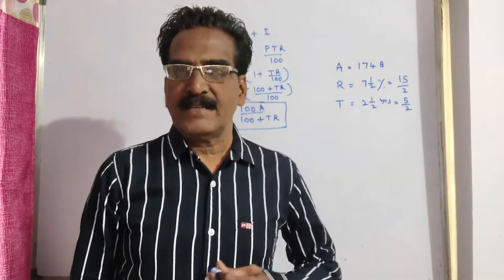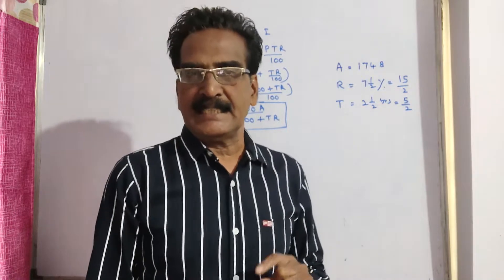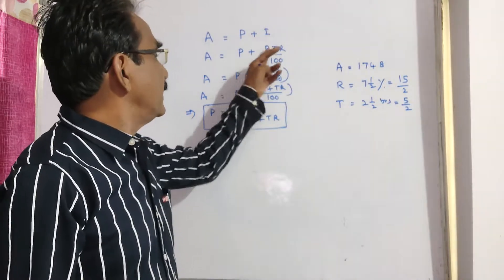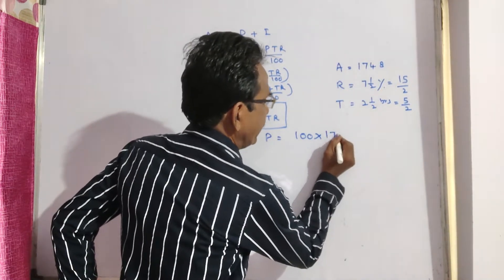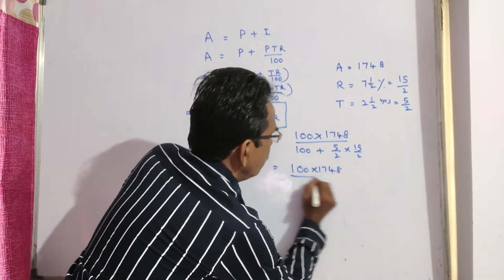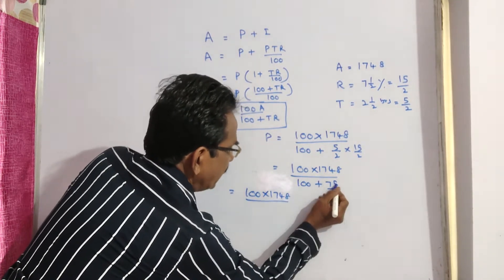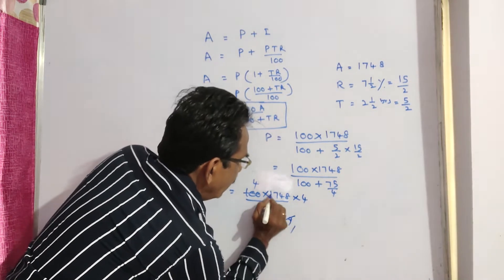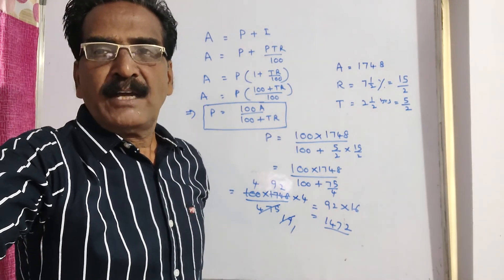what sum will amount to Rs 1748 in 2 1/2 years at 7 1/2% p.a simple interest?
A sum of Rs. 10 is lent to be returned in 11 monthly installments of Re.1 each, interest being simple. The rate of interest is:

What annual installment will discharge a debt of 6450 Rs. due in 4 years at 5% simple interest?